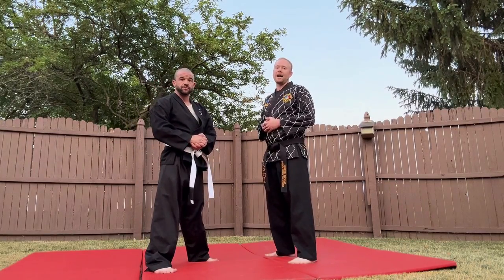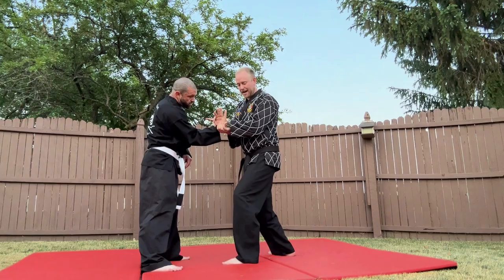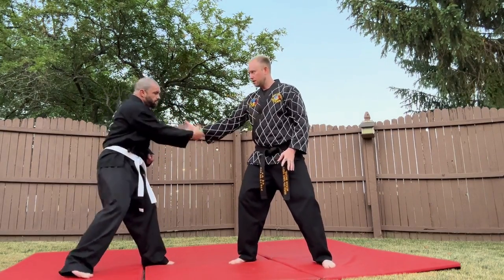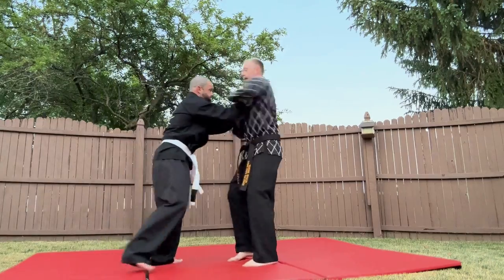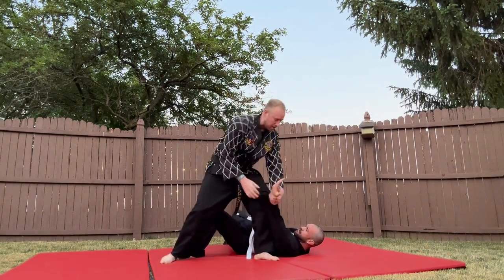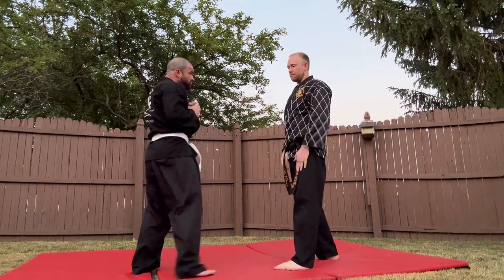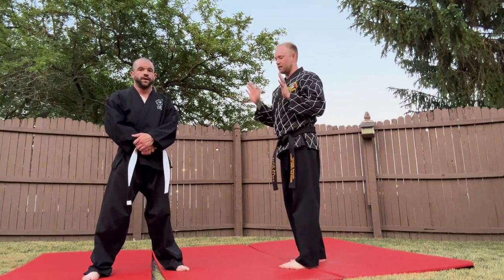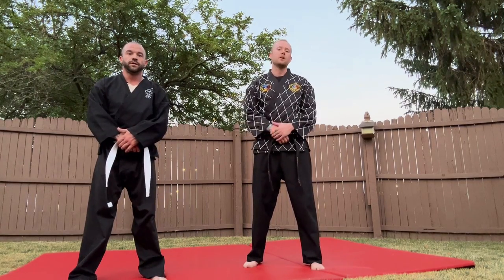Synergy Hapkido - Self Defense - Outside Wrist Lock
Outward Wrist Lock - Mastering Joint Manipulation in Hapkido

In the intricate and versatile martial art of Hapkido, one technique that exemplifies the art's focus on joint manipulation and control is the Outward Wrist Lock. This technique showcases the harmony of circular motion, precise timing, and the application of leverage to neutralize an opponent's attack effectively. The Outward Wrist Lock, also known as "Bakuro Son Mok," is a fundamental technique that empowers practitioners to redirect an adversary's force and gain a position of advantage in self-defense situations.

Execution:
The Outward Wrist Lock is initiated when an opponent launches a direct wrist grab or attempts to strike with a closed fist. As a Hapkido practitioner, your swift response relies on precise footwork and body positioning. The technique is executed as follows:

Reacting with agility, step to the outside of the attacker's body, ensuring that you position yourself beside their extended arm. This positioning allows you to control the situation by taking advantage of your opponent's vulnerability.

Simultaneously, employ circular motion by rotating your body towards the outside, creating a natural pivot point. This rotational movement sets the foundation for executing the wrist lock effectively.

As you rotate your body, securely grasp your opponent's wrist with one hand, maintaining a firm grip while positioning your fingers around their wrist joint.

With a controlled, fluid motion, apply gentle pressure to their wrist, bending it outward and away from their body. This action initiates a leverage-based joint lock, placing pressure on their wrist joint and forcing them to comply with the lock or risk severe discomfort or injury.

Throughout the execution of the technique, it is crucial to maintain balance, poise, and control. By controlling the attacker's wrist and maintaining stability in your own stance, you can dictate the flow of the encounter.

Key Principles and Applications:
The Outward Wrist Lock harnesses several key principles of Hapkido, emphasizing efficiency, redirection of force, and using an opponent's momentum against them. Some essential aspects and applications of this technique include:

Leverage and Joint Manipulation: By employing the Outward Wrist Lock, you manipulate the attacker's wrist joint, exploiting its vulnerability to your advantage. This technique capitalizes on the principle that a small amount of force applied correctly can yield significant control over an opponent.

Balance Disruption: The circular motion and redirection involved in this technique disrupt an attacker's balance, causing them to become unsteady and vulnerable to further defensive actions or counterattacks.

Control and Compliance: Through proper execution of the Outward Wrist Lock, you assert control over your opponent, giving you the opportunity to neutralize their aggression while minimizing harm. This technique provides a means to diffuse a situation without resorting to excessive force.

Versatility: The Outward Wrist Lock can be adapted to various scenarios, making it applicable in both standing and ground encounters. Its effectiveness lies in its versatility, allowing practitioners to utilize it in different contexts and adapt to the dynamics of a confrontation.

Conclusion:
The Outward Wrist Lock represents the artistry and effectiveness of joint manipulation in Hapkido. By mastering this technique, practitioners gain the ability to neutralize threats swiftly, control opponents with minimal force, and protect themselves in real-world self-defense scenarios. As with all techniques in Hapkido, diligent practice, proper body mechanics, and a deep understanding of martial principles are essential to execute the Outward Wrist Lock with precision and confidence.